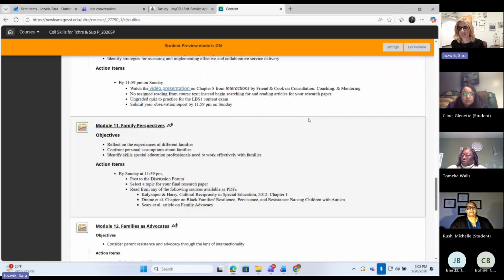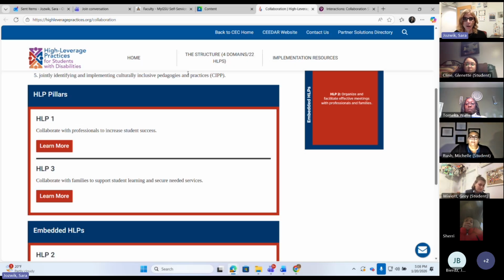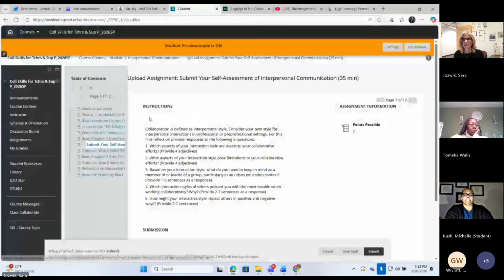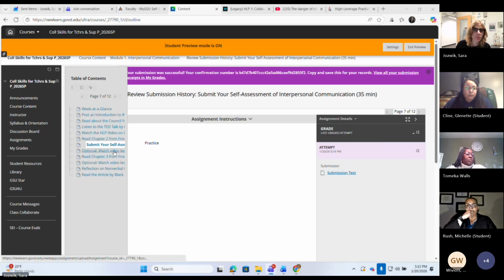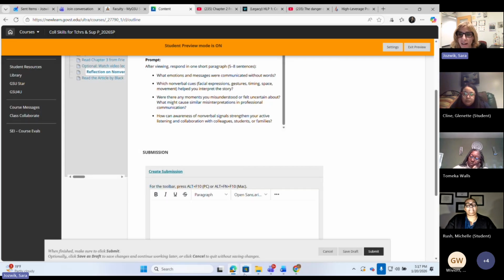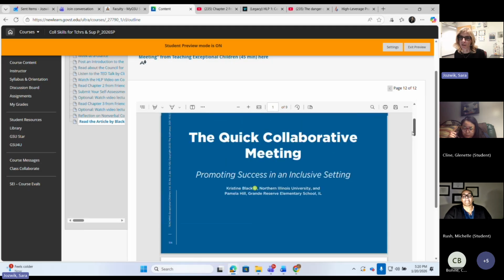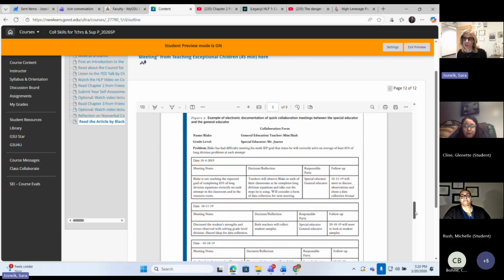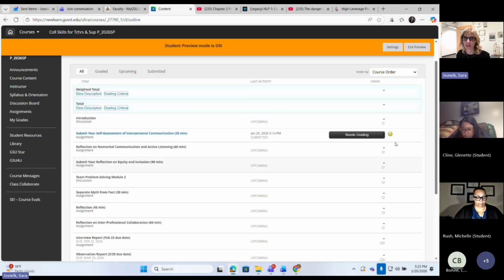SPED 8600 Collaboration 1/20 Tues. Meeting Recording